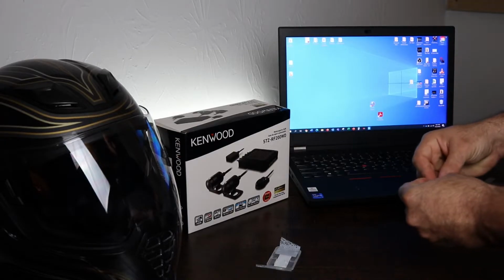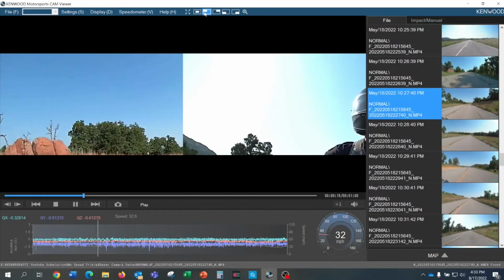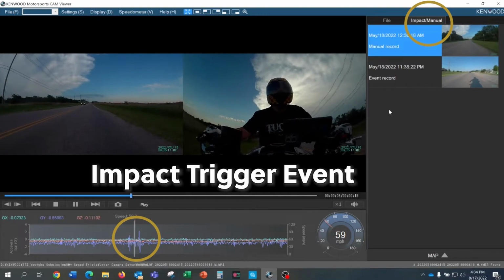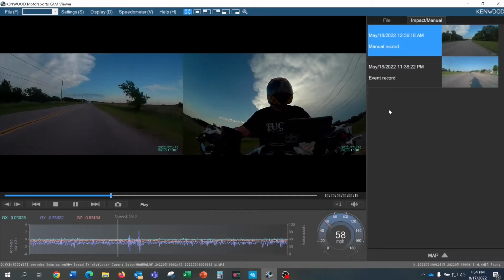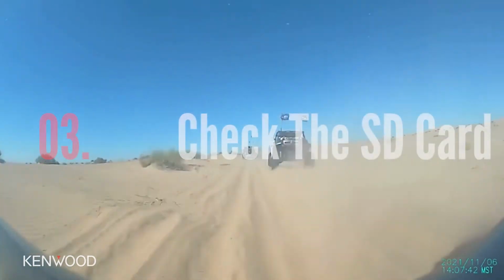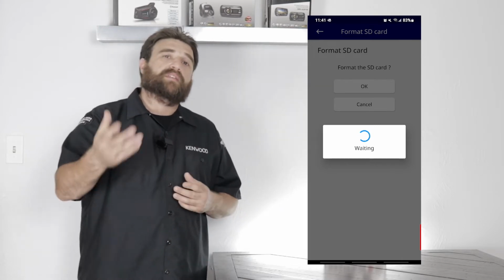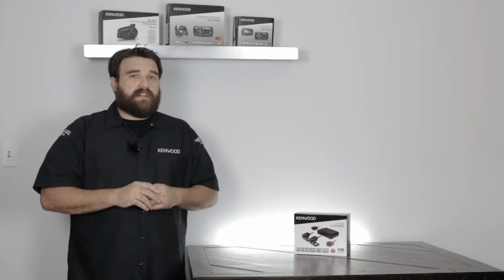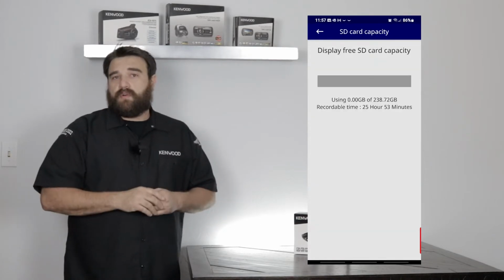7 Helpful Tips For The KENWOOD STZ-RF200WD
This video walks you through 7 Helpful Tips to get the most out of the KENWOOD STZ-RF200WD Motorcycle/Motorsports dual-camera stealth camera system.

You will see 7 tips that help you set up, use, and enjoy the STZ-RF200WD!

Catch ALL of the ACTION
Introducing a motorsports-grade Dual Camera recording system with hide-a-way control box for stealth installations in motorcycles, side-by-sides/UTV's, ATV's, watercraft & more.

Share ALL of the ACTION, Get a KENWOOD T-Shirt!
Upload your videos captured on the STZ-RF200WD to be featured on our YouTube channel & receive a FREE KENWOOD T-SHIRT!

2 Megapixel HIGH DEFINITION Recording
Captures clear video from both directions.

FRONT & REAR View Recording
The STZ-RF200WD includes 2 cameras: 1 to record in front of your vehicle and 1 to record behind your vehicle, all at the same time.

EXTRA WIDE VIEW Camera Coverage
Both cameras cover a 195° (diagonal) extra wide range field of view.

HDR (High Dynamic Range) for Backlighting
Built-in HDR easily records clear images in dark or well-lit environments without underexposing or overexposing the image, ensuring superior night vision recording.

EIS (Electronic Image Stabilization)
Bumpy roads and surfaces have met their match! Count on smooth and steady images with effective compensation for camera shakes with its Built-in image stabilization.

3-axis G-sensor & GPS
The STZ-RF200WD is equipped with a 3-axis G-Sensor designed to detect a collision and GPS that records speed, latitude, and longitude.

Waterproof & Dustproof
The cameras, GPS, and switch all carry an IP66/67, meaning that they can resist high-pressure, heavy sprays of water. They are also fully sealed against dust entry. The main unit carries an IP55 rating, meaning that it is protected against dust ingress and low-pressure water jets.

MEMORY Included
A 32GB microSD card is included so that you can be ready to catch all of the action right out of the box. The system supports up to a 256GB microSD card (sold separately).

SUPER Capacitor
If power is lost, this prevents the recorded video file from being corrupted, as it provides enough power to allow the video file to close properly.

WIRELESS Link
Enables video playback, file transfer, and easy setup via the KENWOOD Motorsports CAM smartphone app (*Device Requirement OS: Android 7.0 or later, OS: iOS 11.0 or later). Once files are transferred to device, you can easily share recorded videos.

Review the ACTION
KENWOOD Motorsports CAM Viewer is a desktop software for displaying video recorded with this system. then install according to the on-screen instructions.

Compact Front & Rear Cameras
Small camera size provides for a stealthy look and easier installation in various locations.